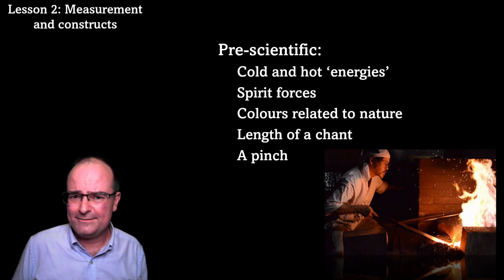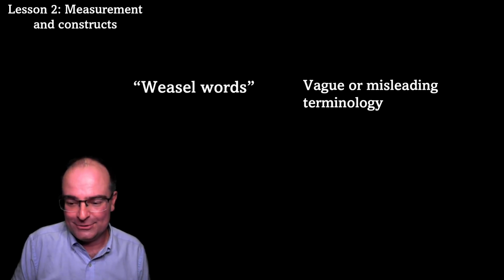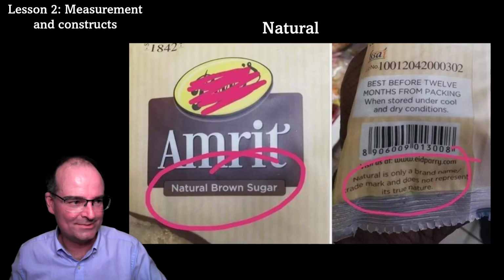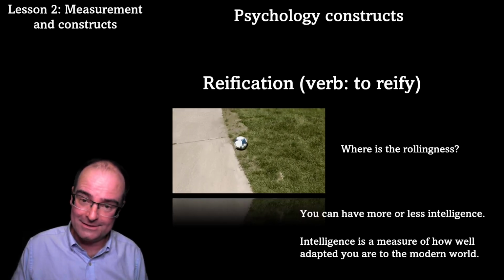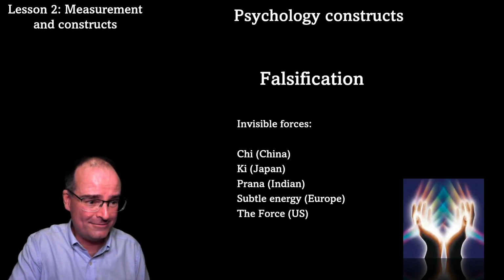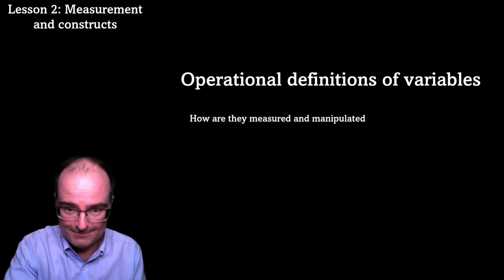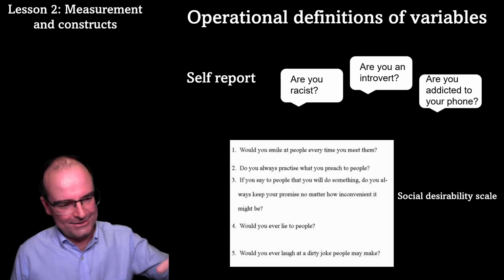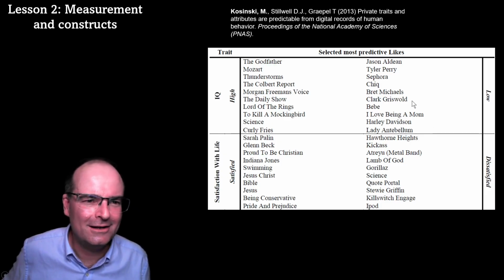Science and Statistics Lesson 2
Originally a first year university lecture series. These are the 2022 online videos which preceded an interactive workshop.
By the end of this lecture you should be able to:
a. Understand the need for precision in scientific constructs and concepts
b. Be able to identify, give examples of, and explain weasel words
c. Consider how each concept or construct we use in Psychology needs to be conceptually defined and established
d. Identify and understand the logical errors: ‘Reification’ and ‘the pragmatic fallacy’
e. Appreciate the notion of ‘falsifiability’
f. Understand what an ‘operational definition’ of a variable is, and why it might not always be ideal